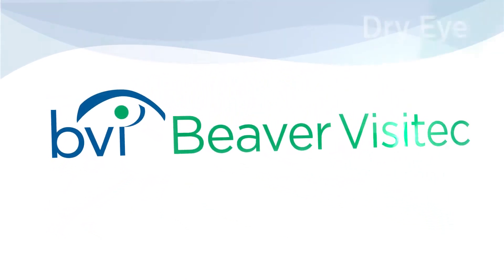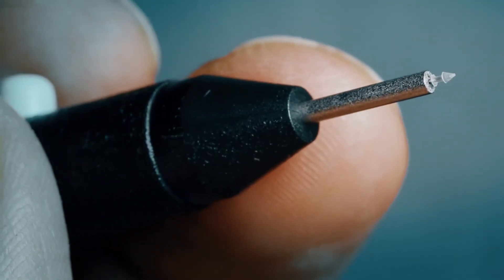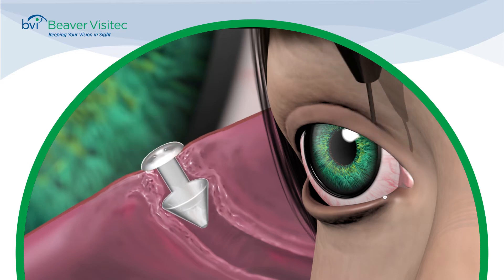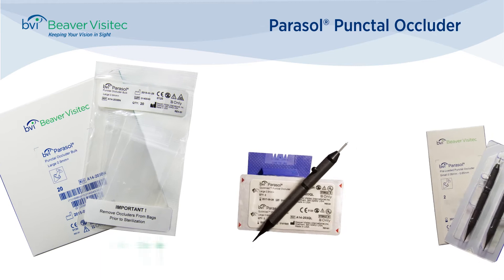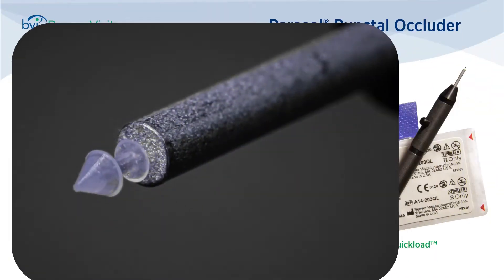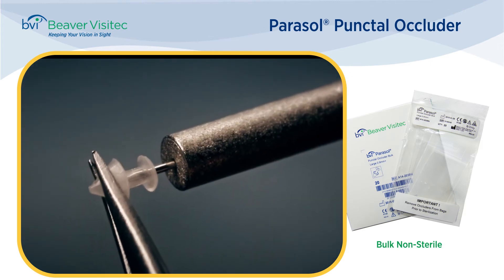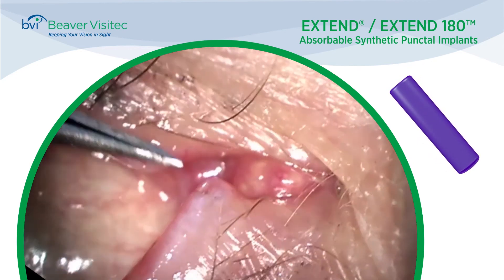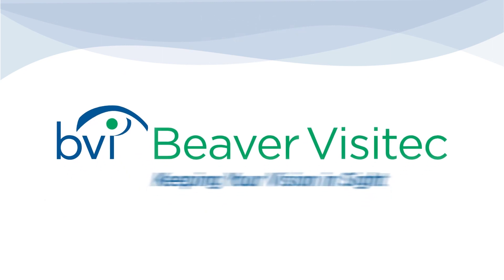Beaver Visitec Parasol® Punctal Occluder and Extend® / Extend 180™ Punctal Implants for Dry Eye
To help patients suffering from Dry Eye, Beaver Visitec offers doctors highly effective solutions… Parasol® Punctal Occluders, EXTEND® and EXTEND 180™ Absorbable Synthetic Punctal Implants.